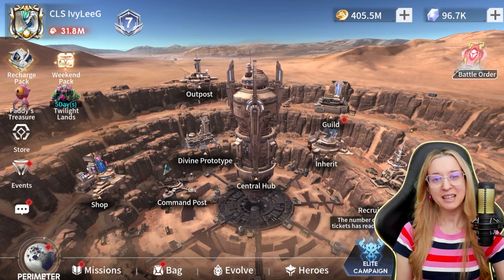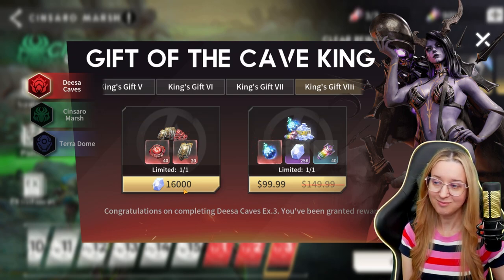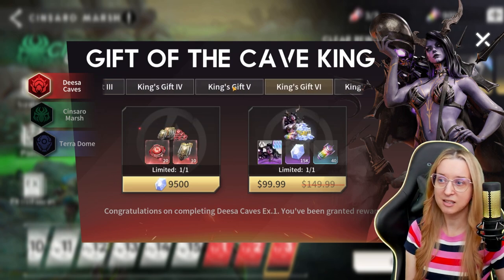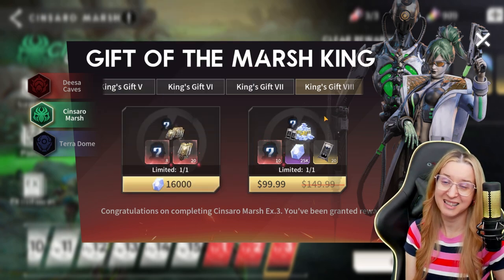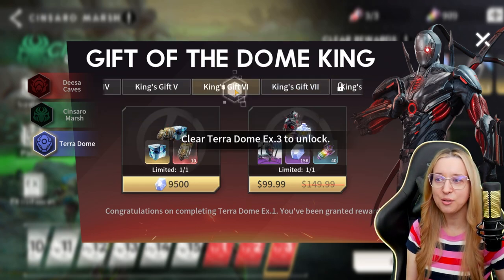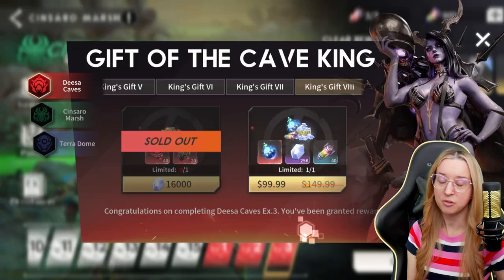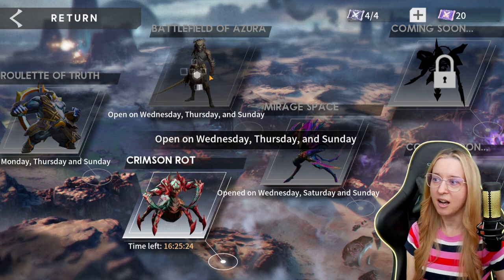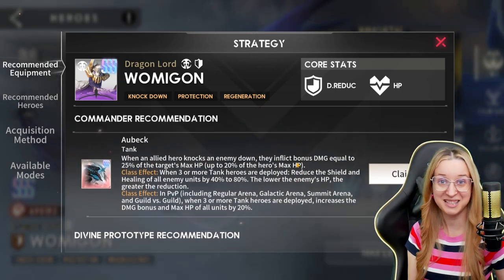FREE SSS Heroes! King's Gift is a SURPRISE Update! ★ Eternal Evolution ★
▫️ Link works for Android & iOS or open the link in Chrome in Bluestacks

What do you think of the new "reward system" added? Is the Diamond Cost too much? Worth it? Amazing?

⚡️Thanks for helping to support content creators by using our links!   Some links above are affilated and can potentially help benefit the channel when used. ⚡️